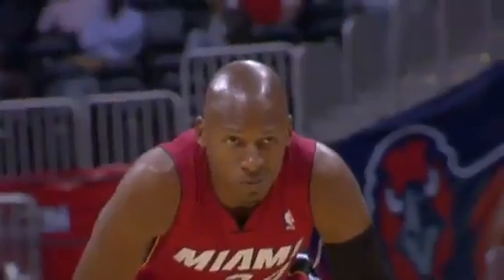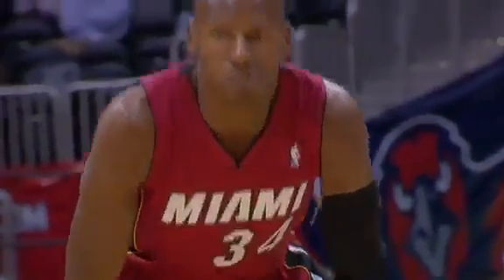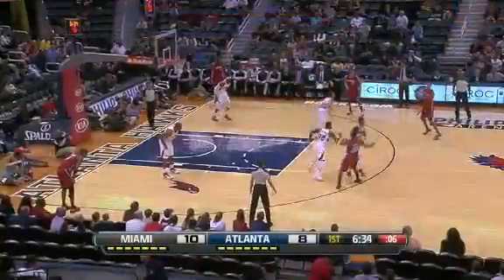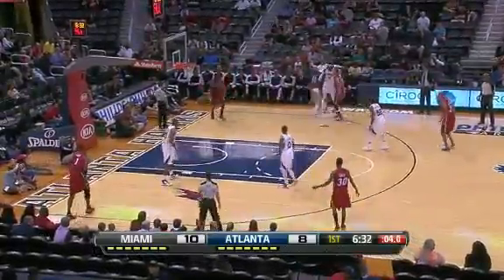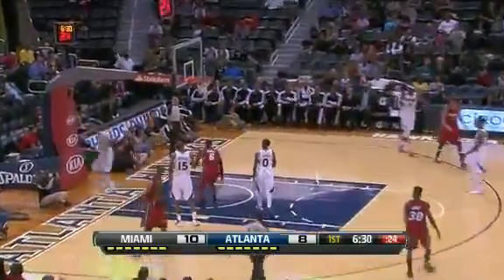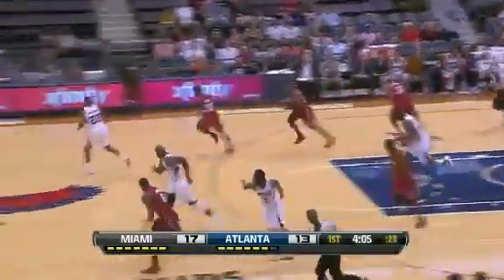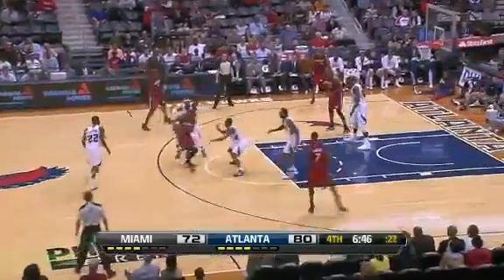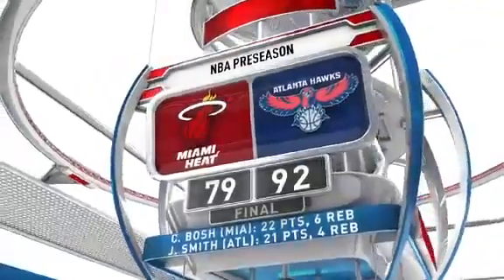NBA Miami Heat Vs Atlanta Hawks ALL NBA games live